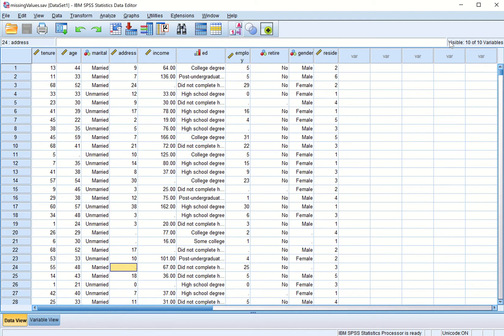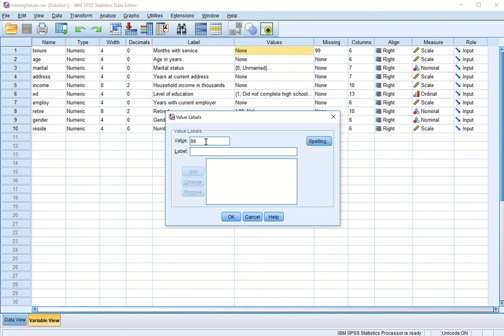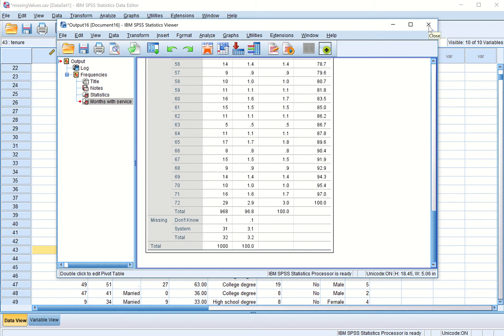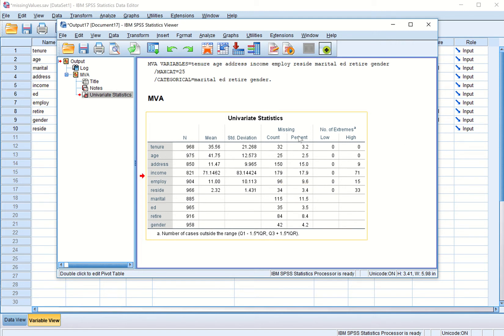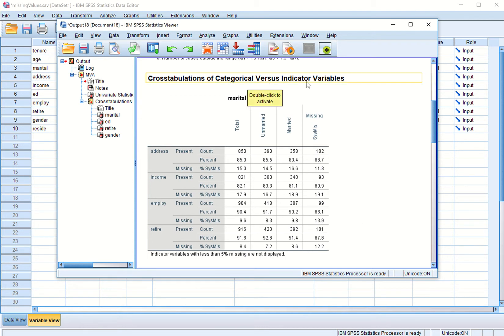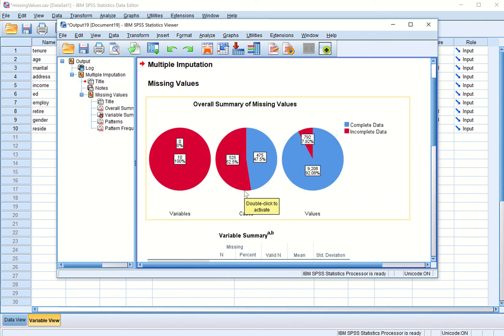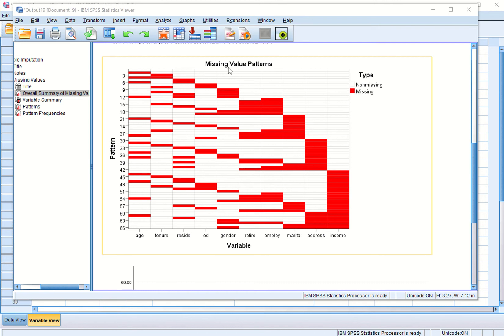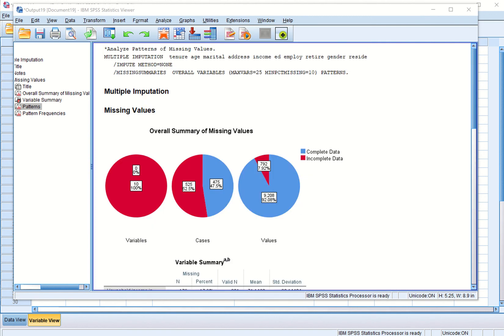SPSS Skills #14: Dealing with Missing Values in SPSS (pt. 1)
In this video, you will learn about dealing with missing values in SPSS. This is the first part of this sub-series.

★ SkillsWithMahesh's Social Media ★